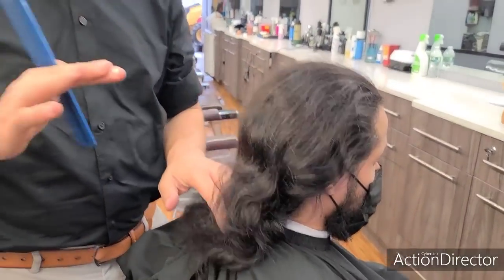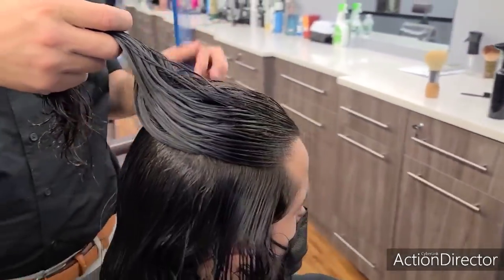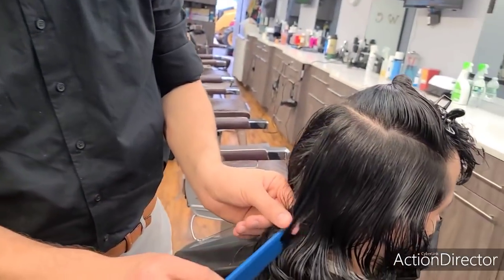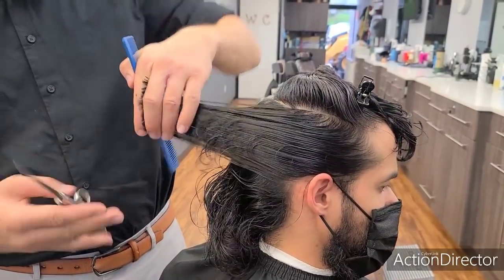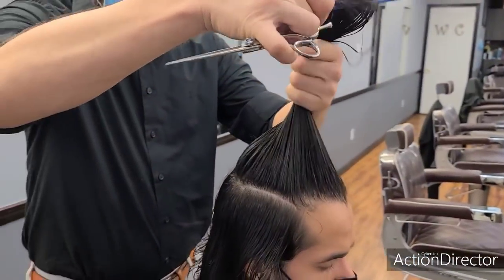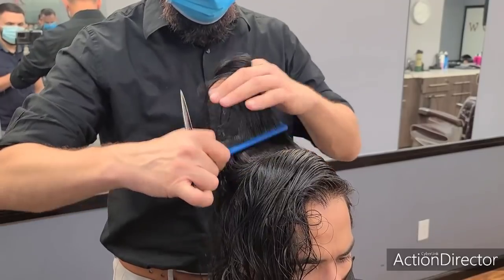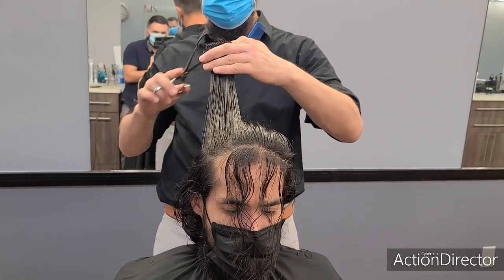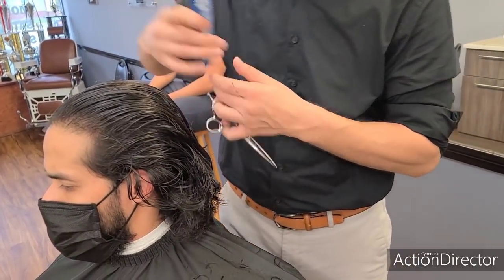Trim Long Men's Hair into a Ponytail - Tutorial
In this tutorial, MC Barber demonstrates how to trim long men's hair into a sleek ponytail. Get step-by-step guidance on how to achieve the perfect look for any occasion.